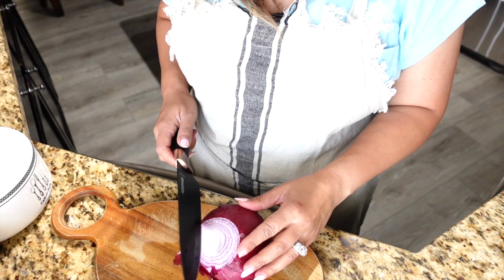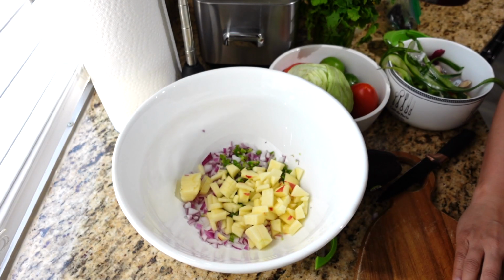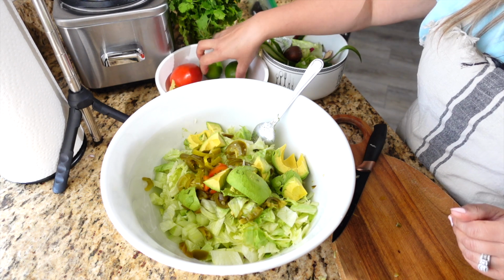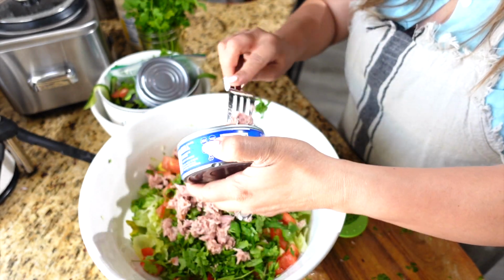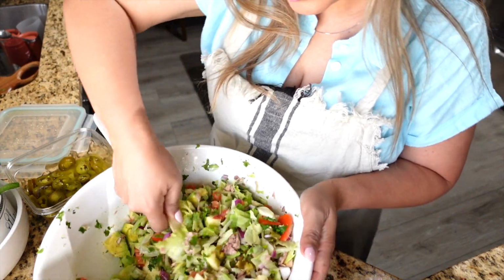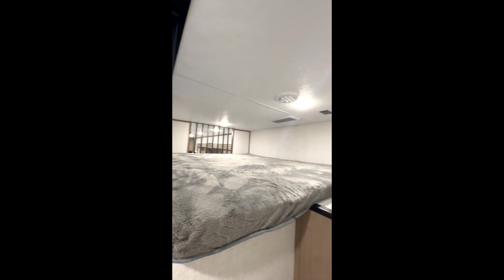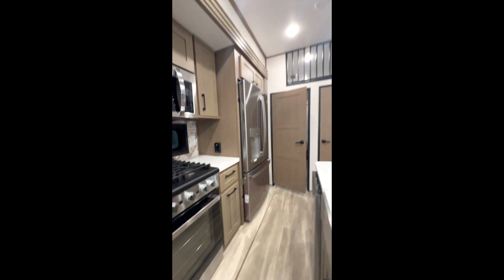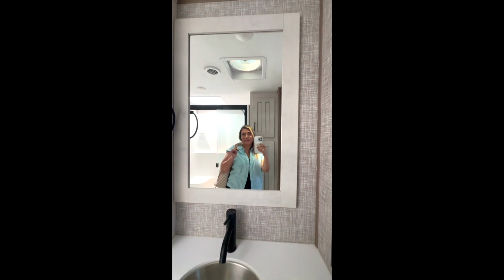EASY TUNA SALAD TOSTADAS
Ingredients:
1/2 a lettuce
2 roma tomatoes
1 abocado
1/4 Red onion
1/2 English cucumber
1 serrano or green fresh jalapeno
1/2 a bunch of cilantro
some pickled Jalapenos
2 cans of tuna

Dressing:
Jalapeno Juice
2 limes
Salt, Black Pepper, garlic powder & celery seed powder to taste
Mix all of it together and enjoy!